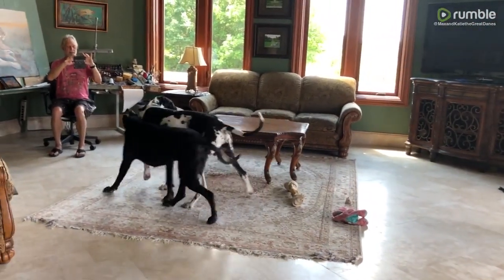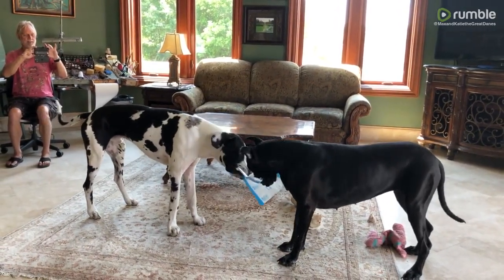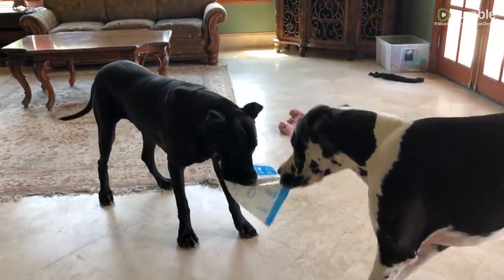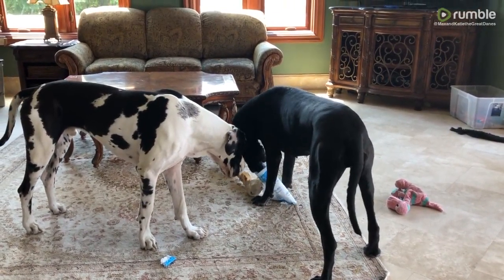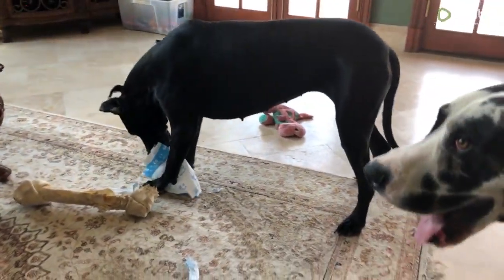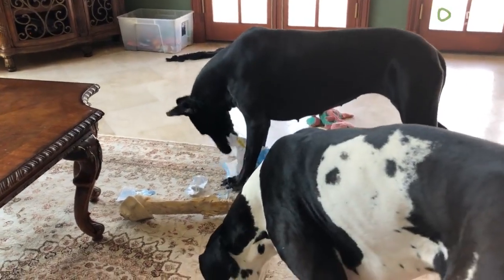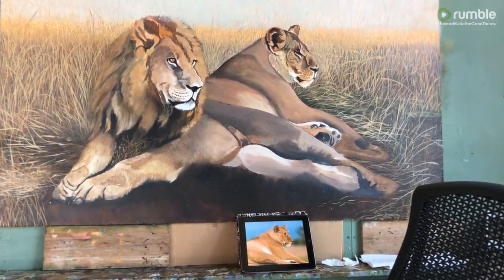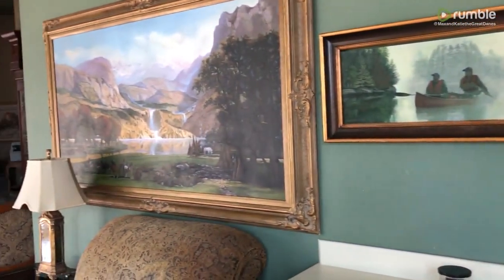Great Danes Have Fun Popping Bubble Wrap On Amazon Package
Mikey and Ellie the Great Danes love to play tug of war and love to carry packages. Watch and laugh as Mikey and Ellie have fun playing tug of war with an Amazon package and winner Ellie has great fun popping the bubble on the bubble wrap package. Additional details about the art in this video can be seen at a href=" rel=nofollow target=_blank